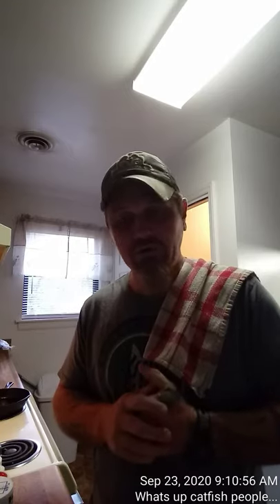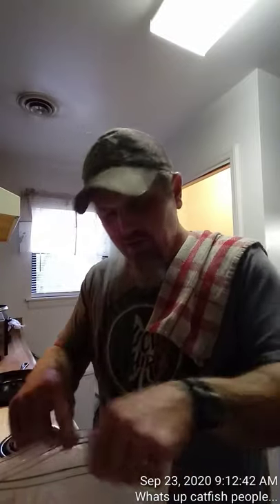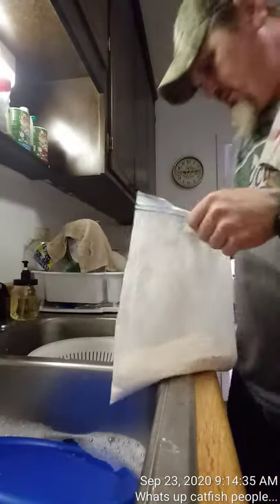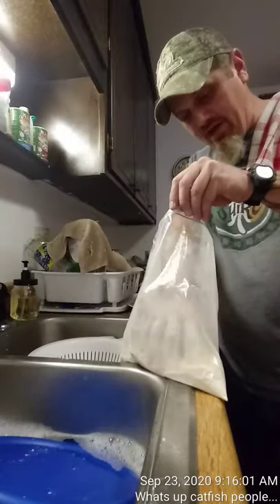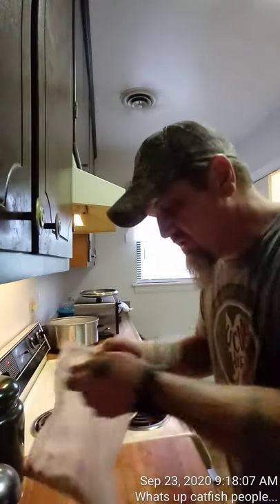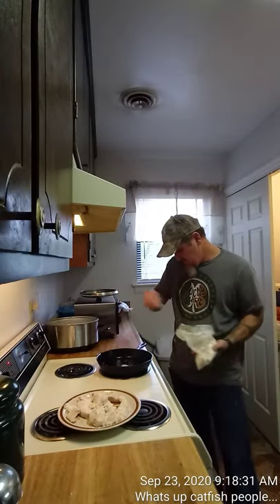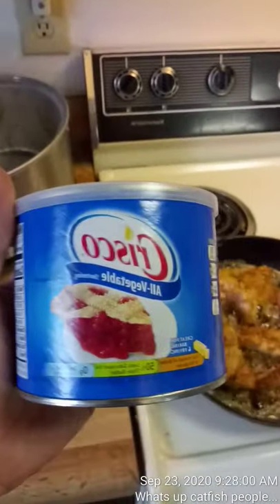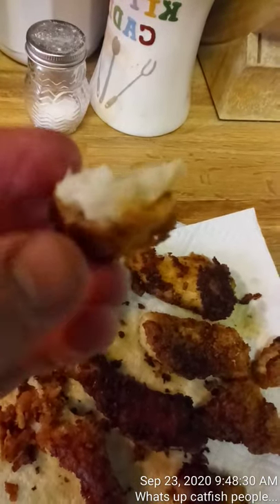Cast Iron fried catfish. Old time way.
Caught cat fish out of Philpot lake. Nice fishing